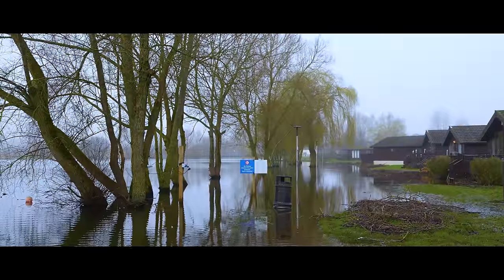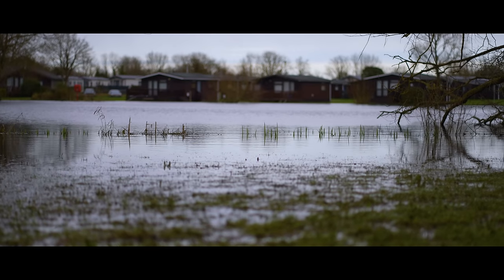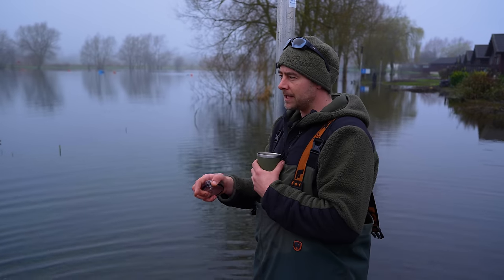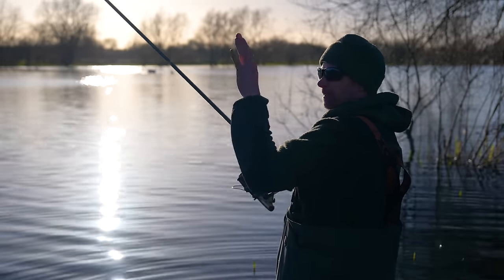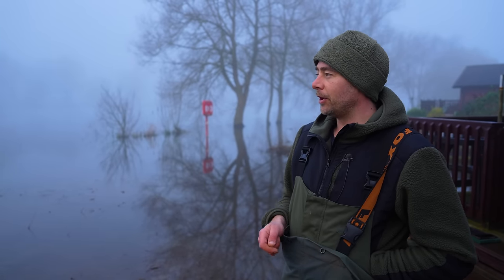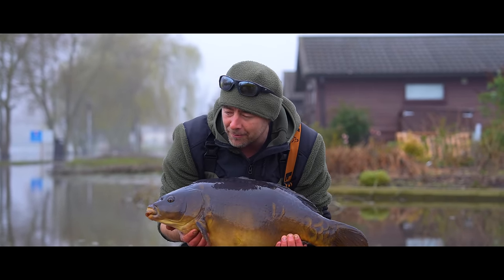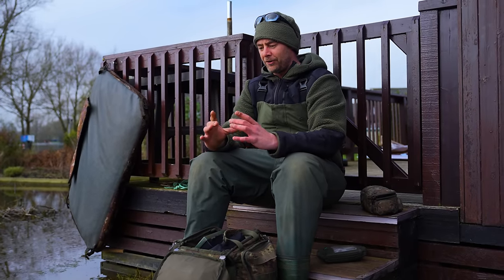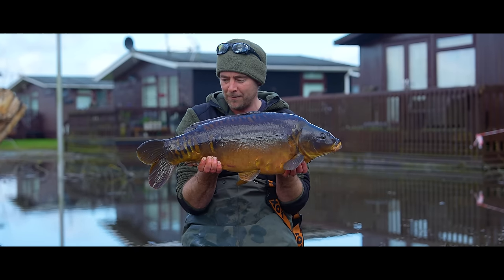Spring Opportunist Fishing | TA|Insights | Volume Four | Chapter Three | Myles Gibson | Carp Fishing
Spring is one of the best times to be out carp fishing as the fish start to become more active and feed much more frequently. It can be frustrating though, as despite the increased activity, it can lead to the fish moving around the lake very quickly, so it pays to adopt a lean, pro-active approach to your angling. Myles Gibson is well versed in these spring tactics, and whilst targeting a quiet holiday park lake in the Cotswolds, he shows how to get the most out of short sessions in the spring by being an opportunist angler, capitalising on short windows of feeding activity by keeping on his toes.